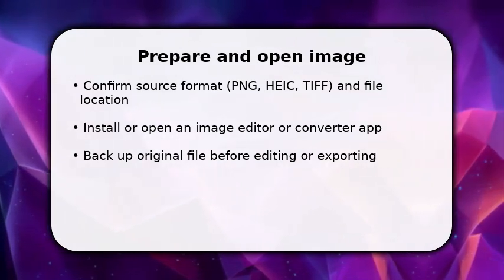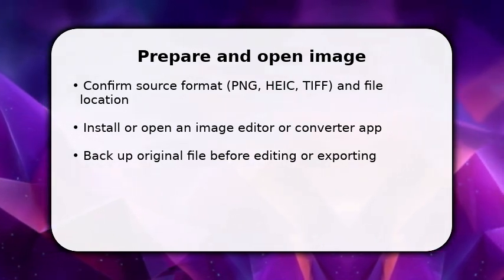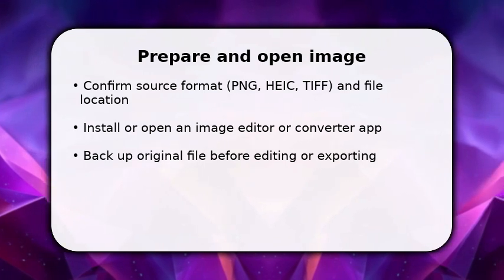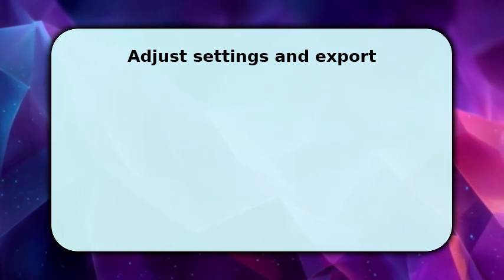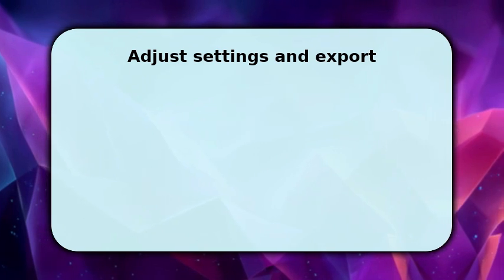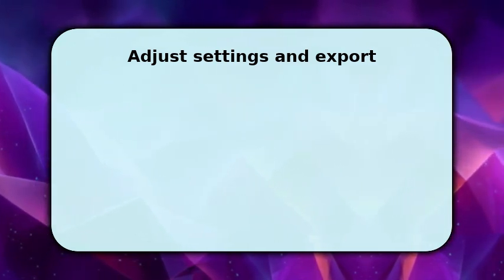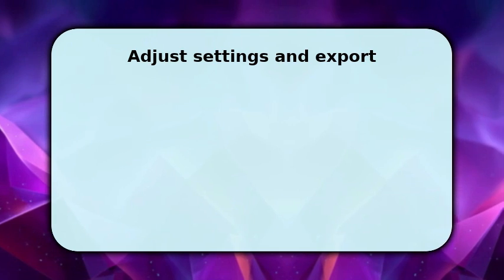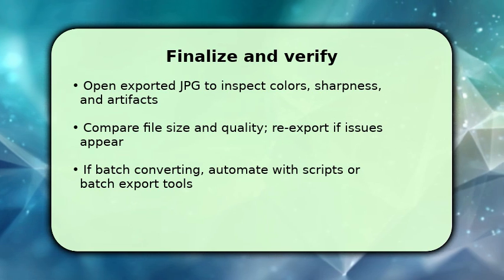How to Change Image to Jpg - Step by Step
Learn the simple process of converting images to JPG format. This step-by-step guide covers essential tips for image editing, ensuring your photos retain quality while being compatible with most devices and platforms.

convert images, change picture jpg, image conversion tutorial, editing pictures steps, maintaining photo quality during format change, jpg image guide